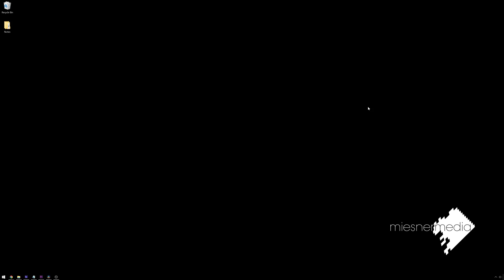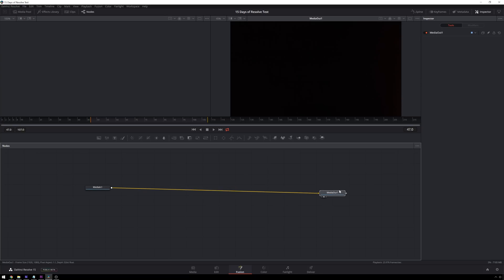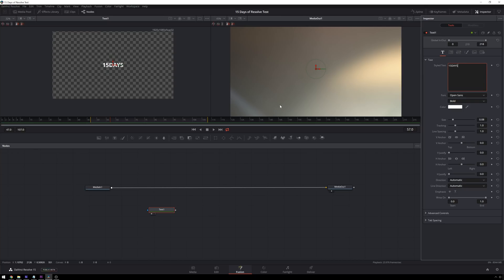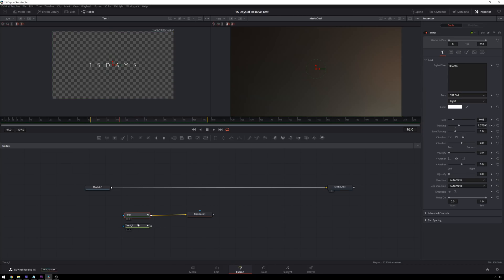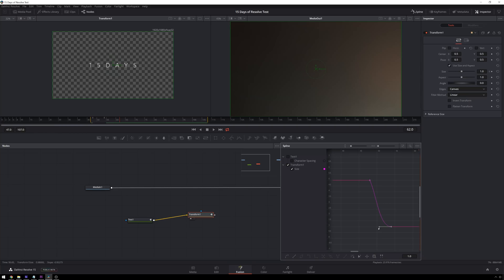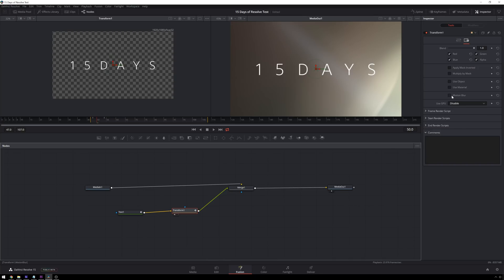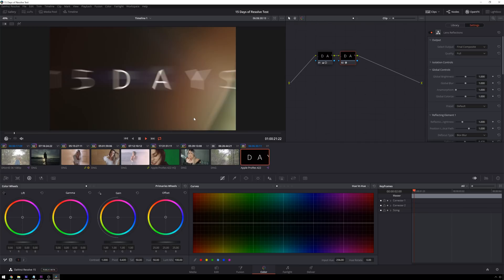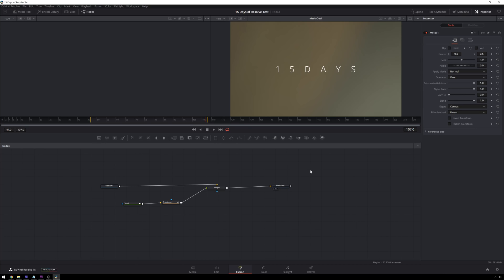Davinci Resolve 15/Fusion beginner tutorial - Simple text reveal motion graphics tutorial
Its day 2 of 15 days of Davinci and we are already starting to dive into the wonderful wacky world of fusion! In this simple beginner tutorial Theo walks you through how to create a super versatile text/logo reveal for your next project.

Here is the lens junk pack that I used for this video